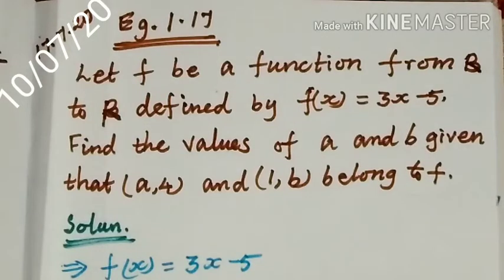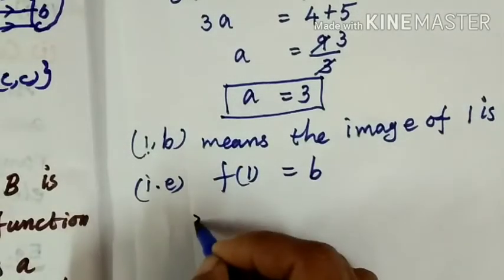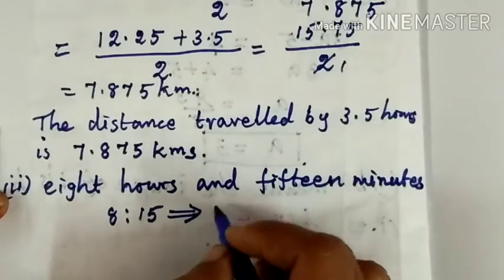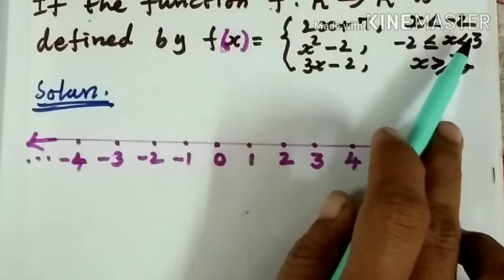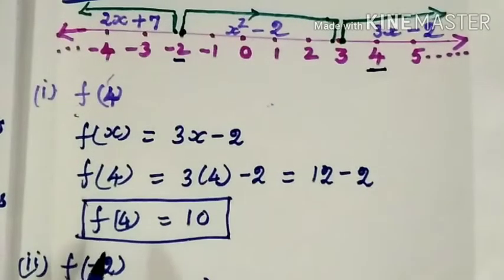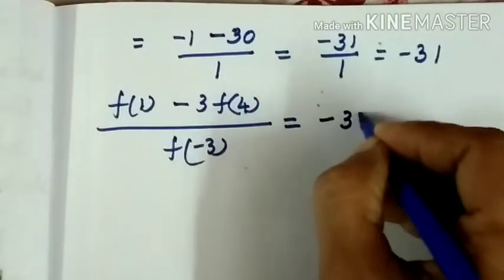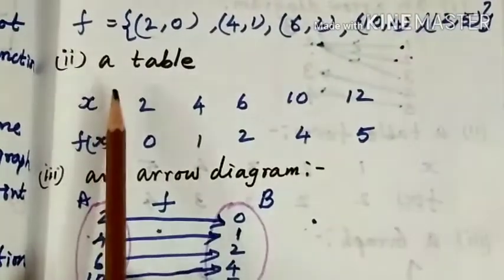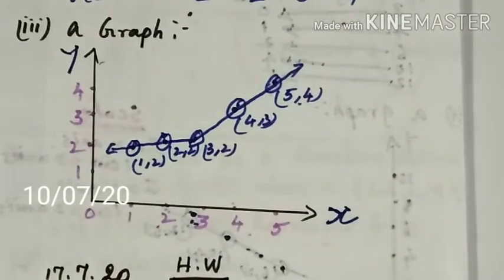CLASS 10 MATHS CHAPTER 1 RELATION AND FUNCTION EXAMPLE SUMS AND EXERCISE 1.4